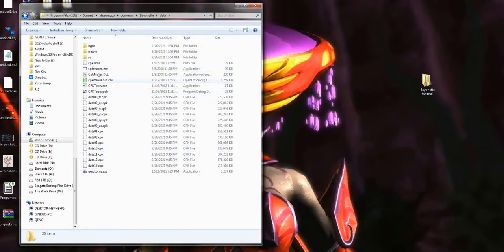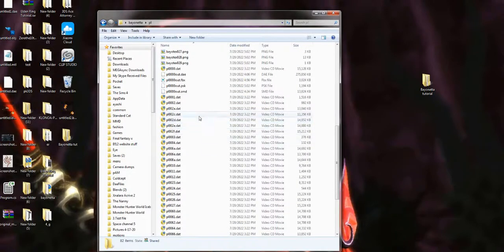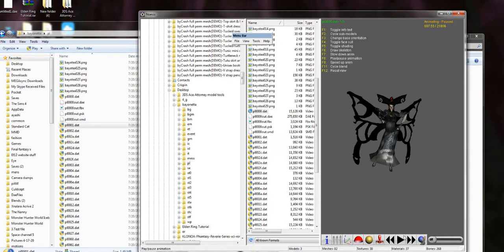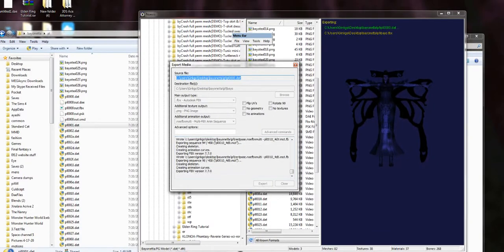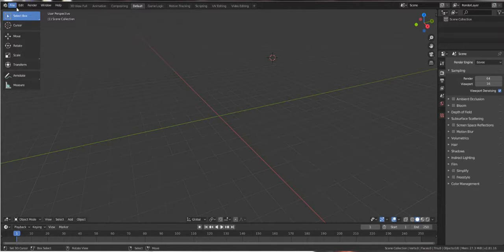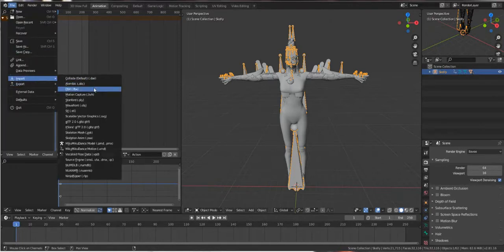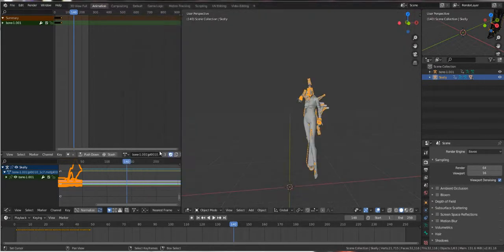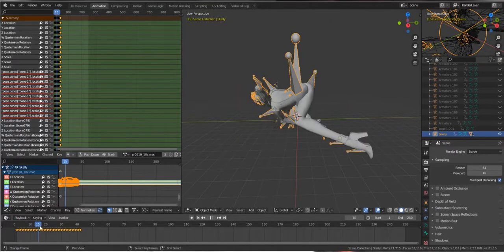How to Export Bayonetta 1&2 animations to Blender